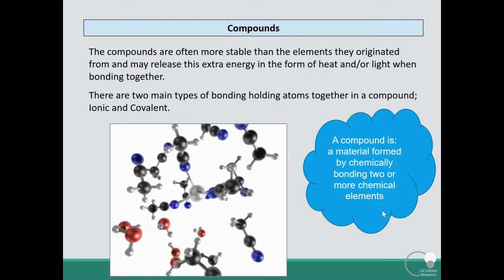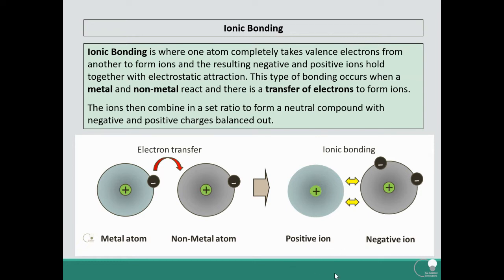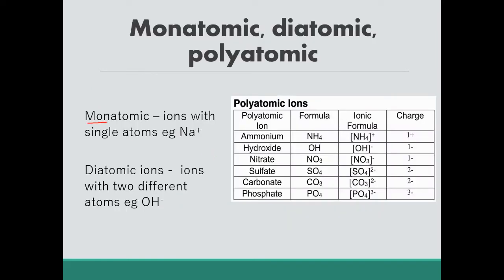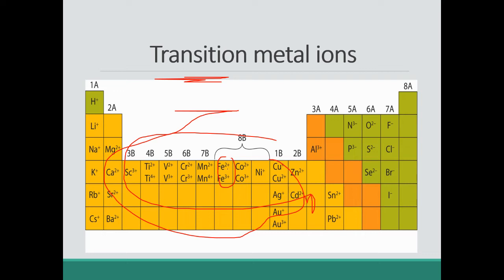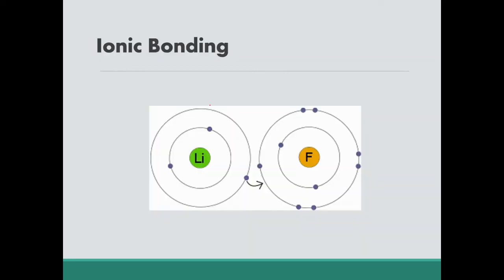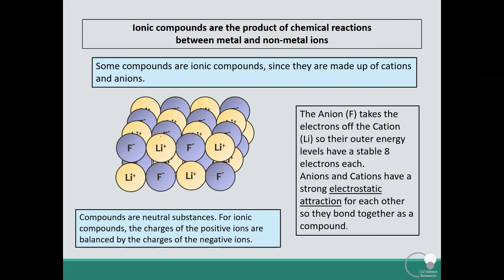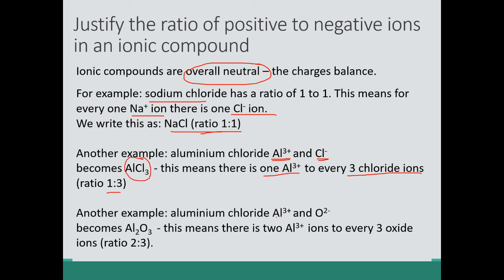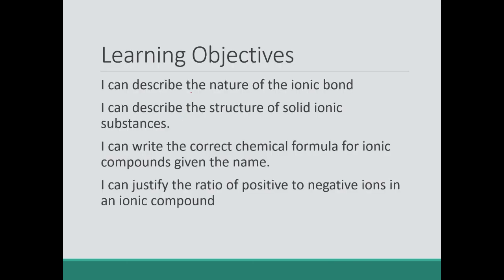CHEM 2.4 - Video 4 - Ionic compounds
Structure and bonding of ionic compounds